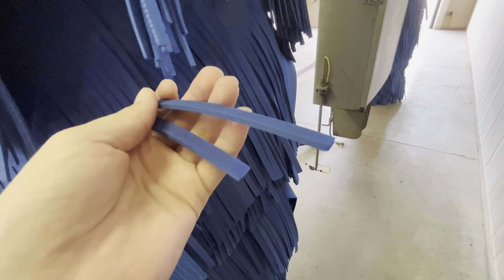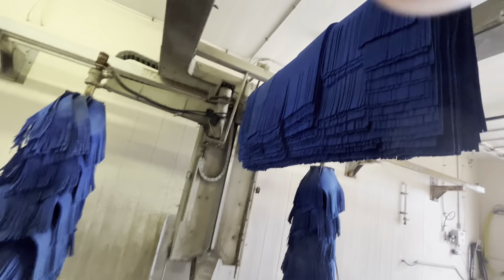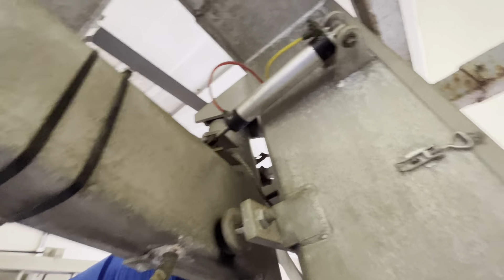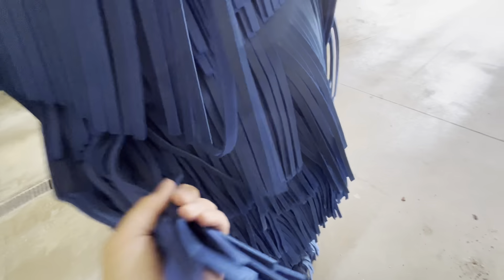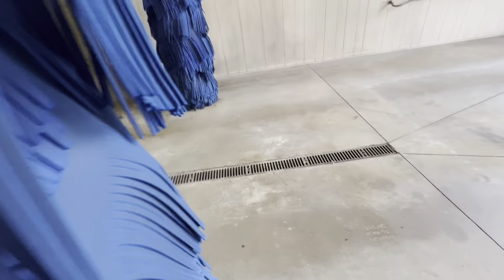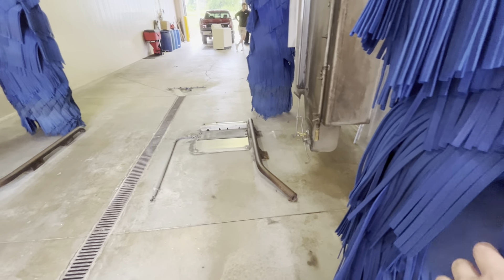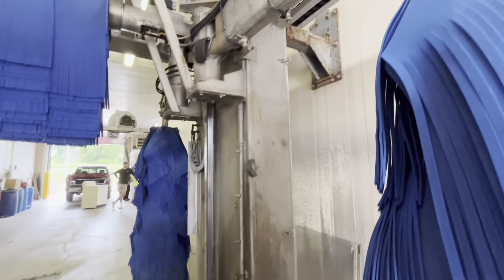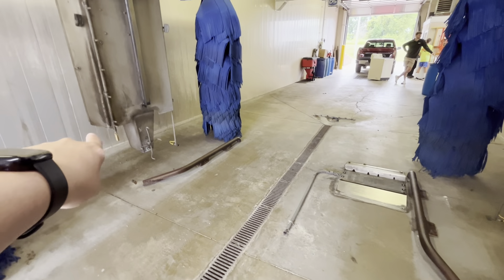*WALKTHROUGH**EXTREMELY RARE* D&S Odyssey - 501 St Marys Dr - East Dubuque, IL